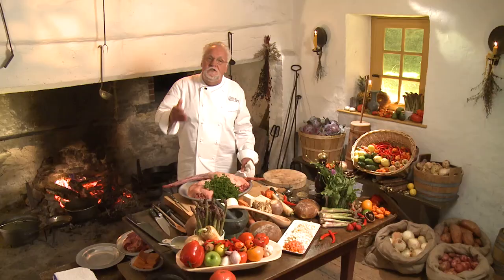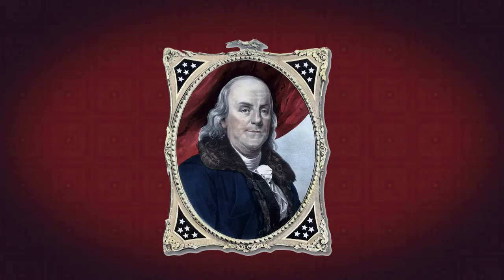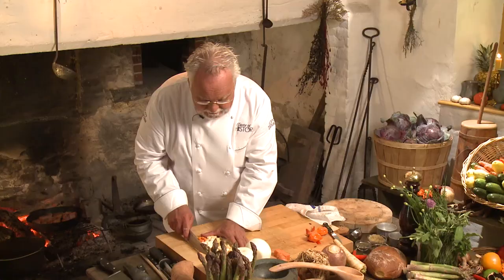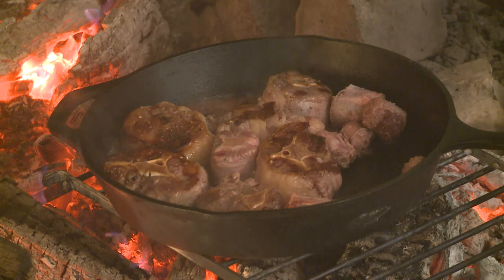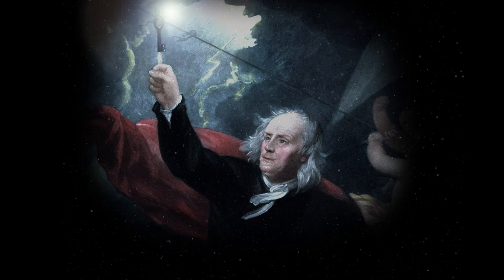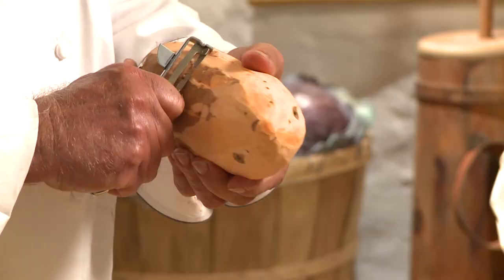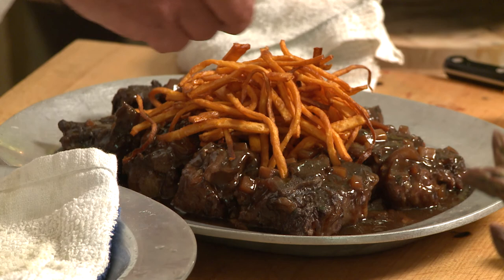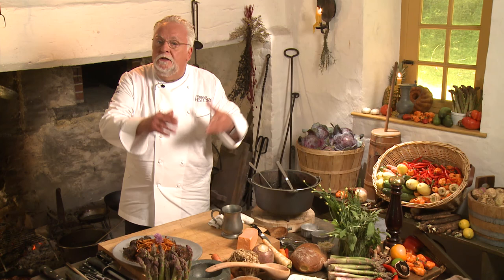A Taste of History (S1E11): Ben Franklin’s Genius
From discovering how to harness electricity to inventing reading glasses and publishing the first daily newspaper in America, Ben Franklin’s genius was a spark that helped to launch a country. We visit the American Philosophical Society, which he founded, to learn more about this most amazing man. Chef Staib prepares Braised Oxtail, and he toasts Franklin with his authentic Spruce Beer.